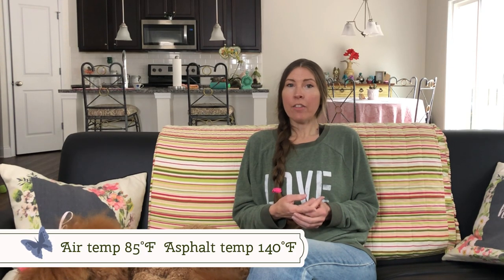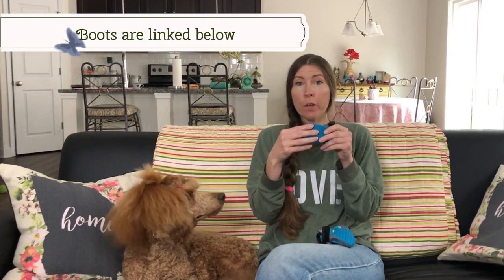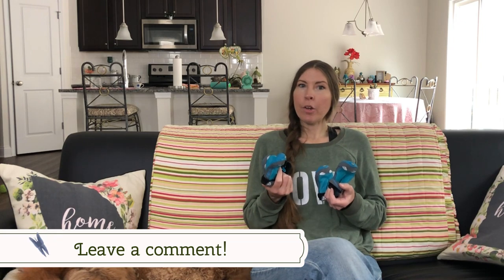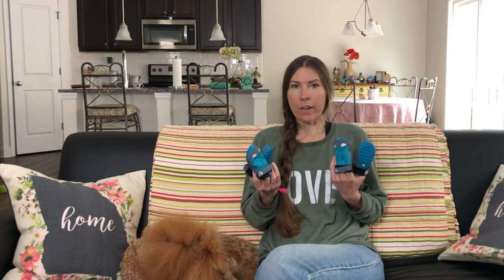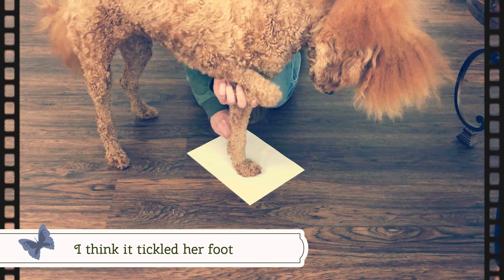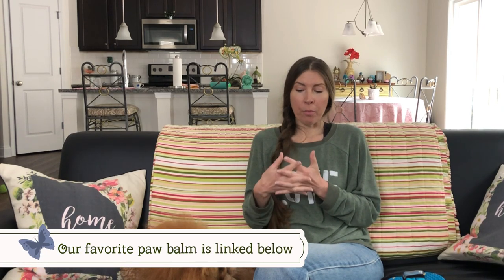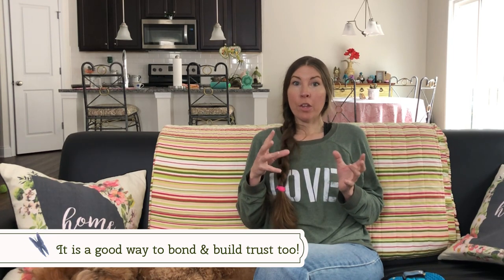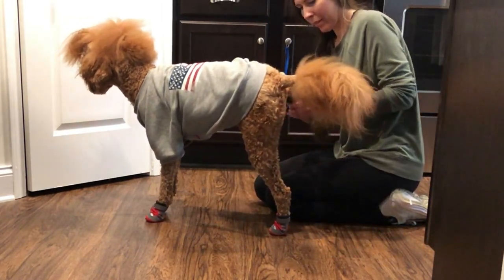Everything You Need to Know About Dog Boots | Best Boots for Dogs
People always ask why my service dog wears boots. Today we are answering all of your boot questions! Does your dog need boots? Why do dogs wear boots? How do you make boots stay on your dog? How do I get my dog used to wearing boots? How do I figure out what size boots my dog needs? If you have any additional questions leave them in the comments. I’m happy to help ☺️

The paw balm we love

I make weekly videos about owner training my service dog, public access training adventures and occasionally I talk about mental health.

We made these things & we hope you love them!:
Digital Service Dog training logs
Printed paperback Service Dog training logs
Our Service Dog handler merch

More links you might like:
JenFarrer.com

Fliming & YT stuff:
Mavic Air 2